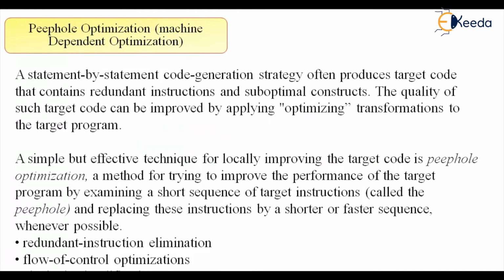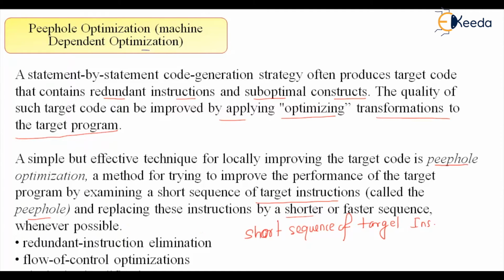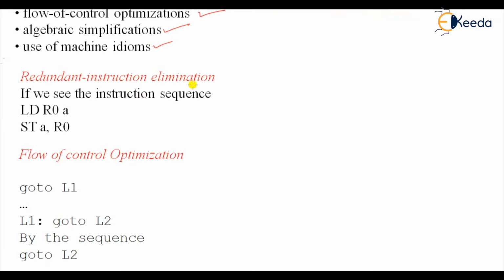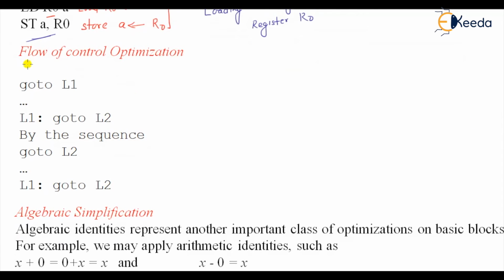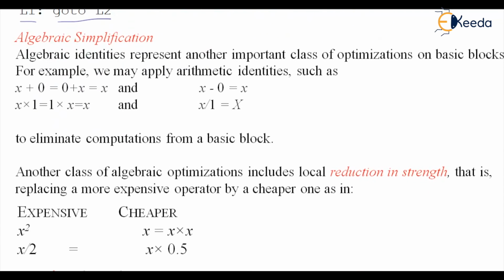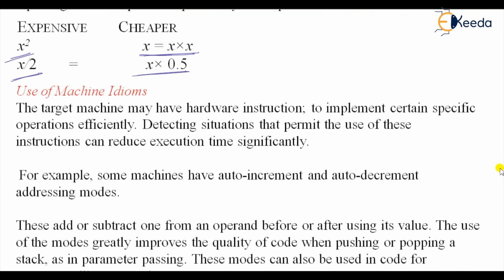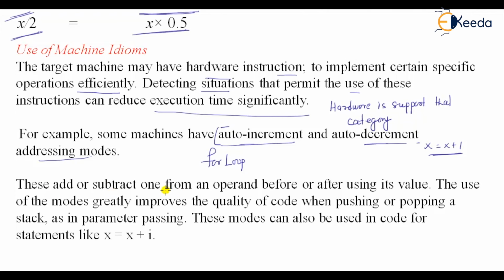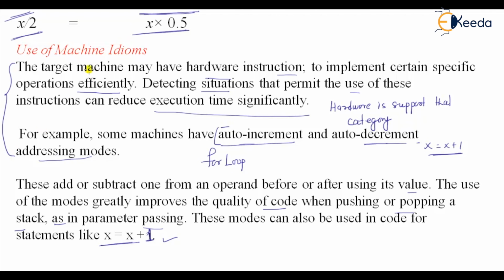Peephole Optimization In Compiler Design | GATE Exam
Are you preparing for the GATE Computer Science & Information Technology (CS/IT) exam? If so, you've come to the right place. In this video, we dive deep into the world of Peephole Optimization, a crucial topic that can significantly impact your GATE exam performance.

Here's what you can expect from this video:

🔍 What is Peephole Optimization? We'll start by breaking down the concept of Peephole Optimization and why it's essential in the realm of compiler design.

📚 Key Concepts & Techniques: We'll explore the fundamental concepts and techniques that make Peephole Optimization such a powerful tool for improving code efficiency.

Happy Learning.